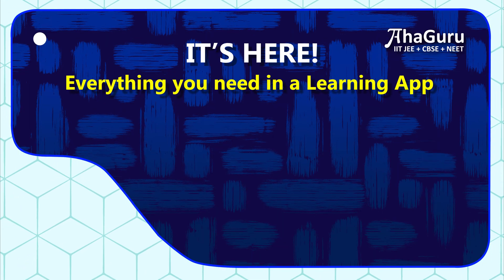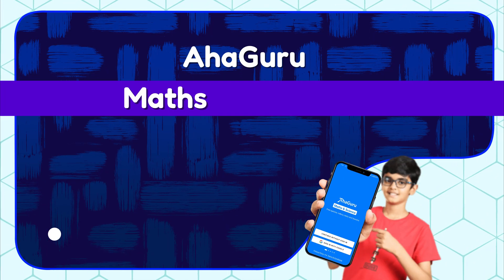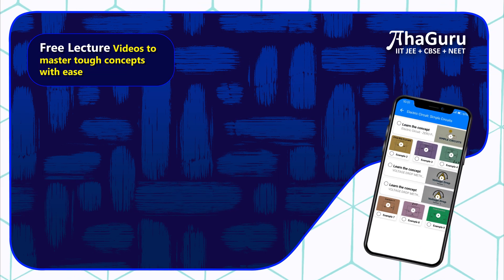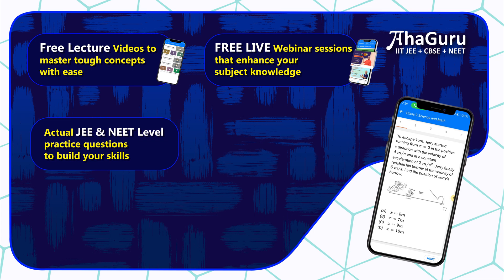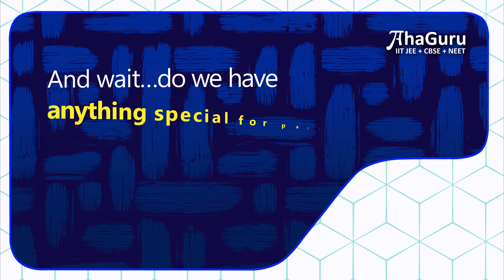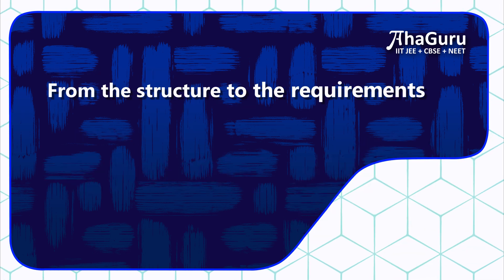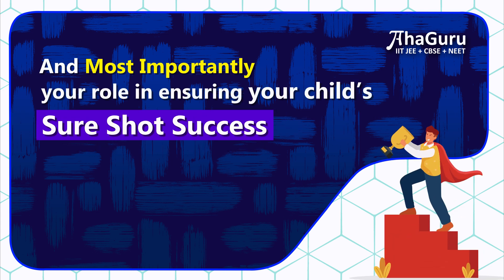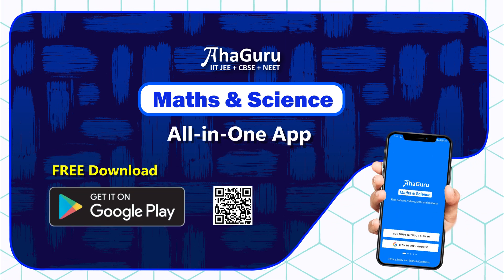Download Now! AhaGuru Maths and Science App For Class 6 - 12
Get Free access to a great learning opportunity with Concept Videos, Practice Problems, Quizzes, Webinars, Parents Orientation Program  and FREE  Lessons brought to you by India's Best Teachers.

Happy Learning!